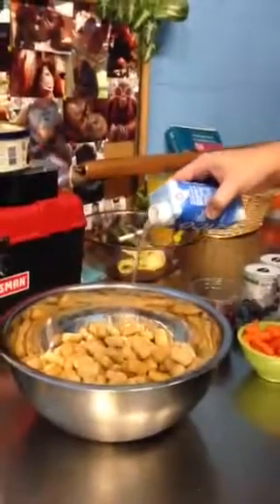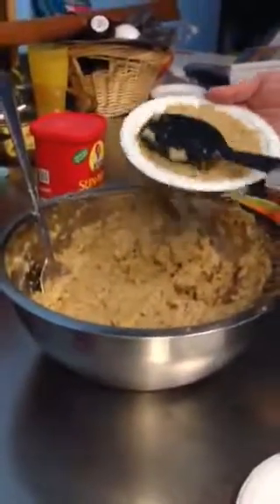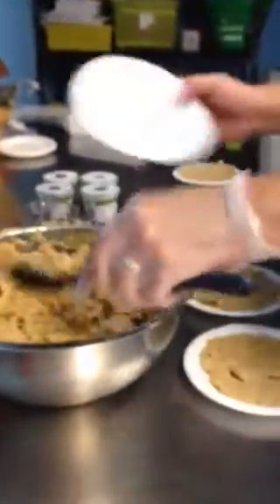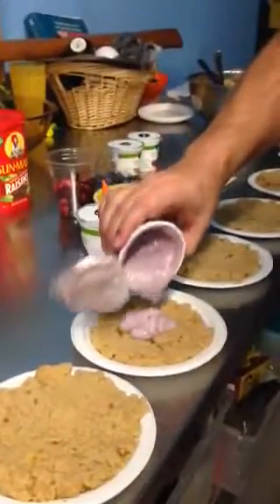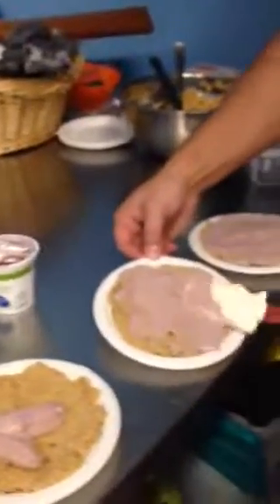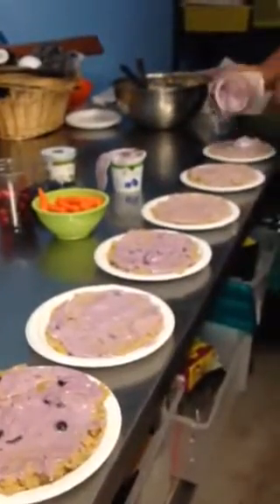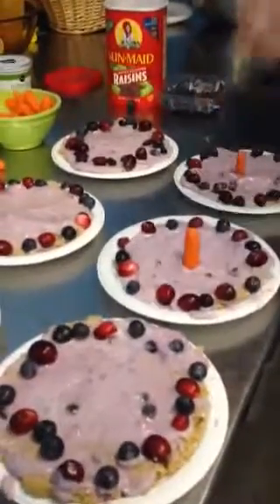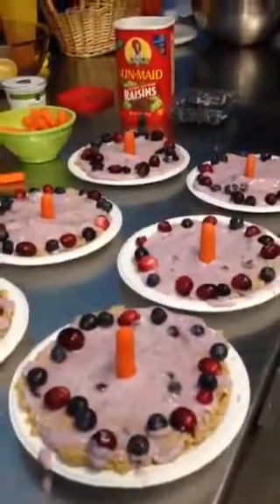How to make a birthday cake for an Orangutan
Jungle Island's Mommy Orangutan demonstrates how to make a birthday cake for orangutans. The birthday cake will later be served at the birthday party for Peanut & Pumpkin's 11th birthdays and Connie's 37th birthday.